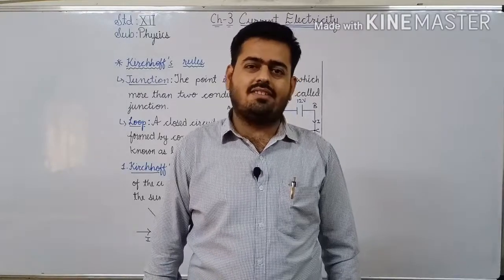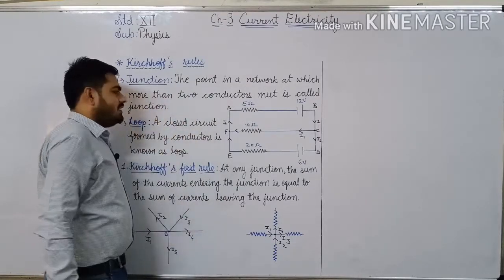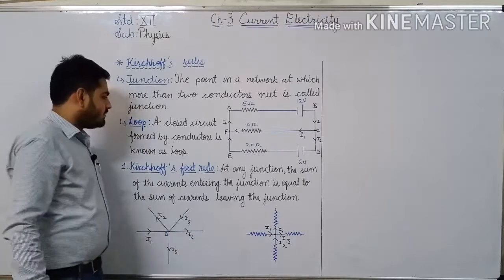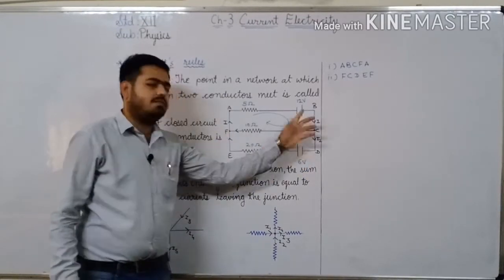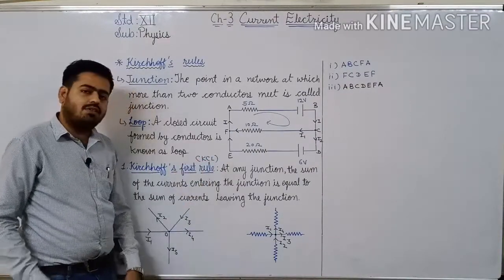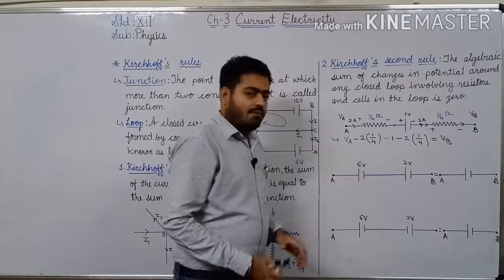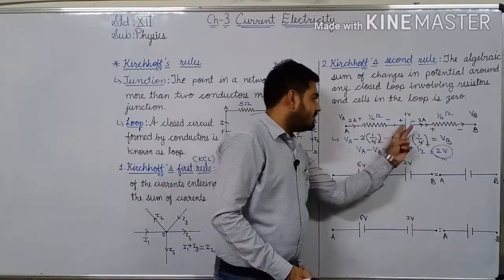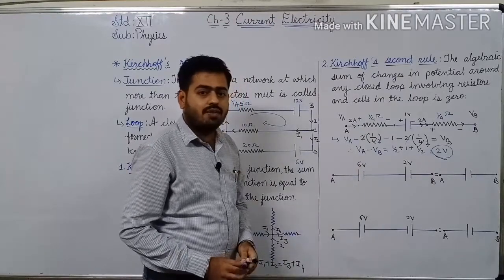(L-10)Std-12 Ch:3-Current Electricity(Topic:-Kirchhoff's Rules)